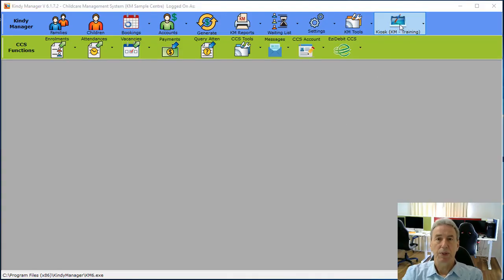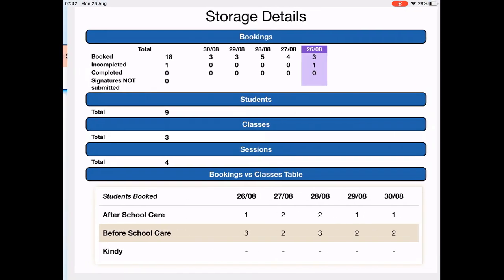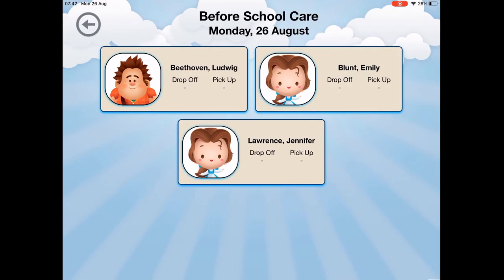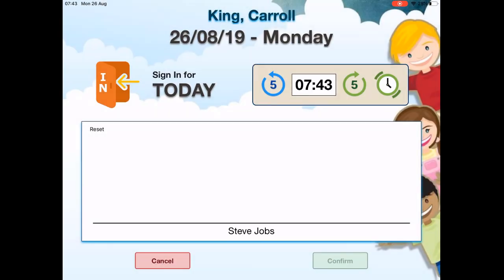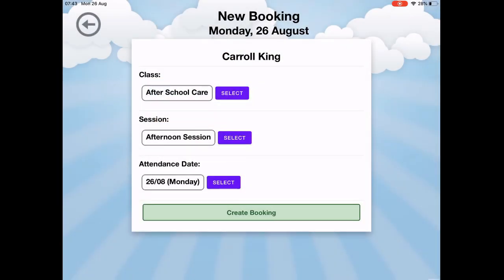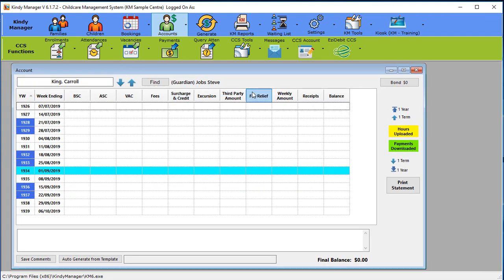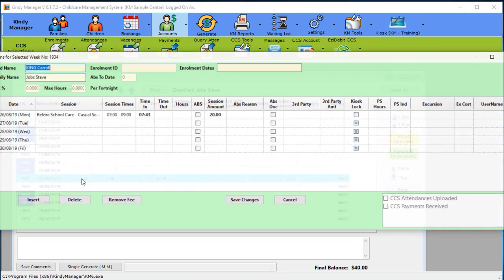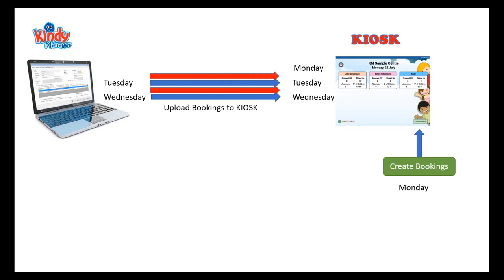How To Create a Booking on the KIOSK